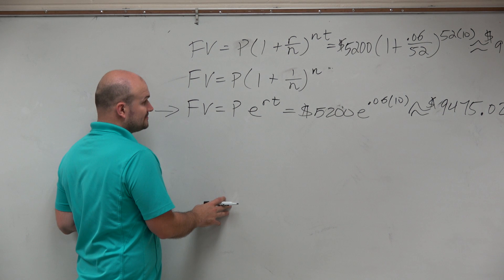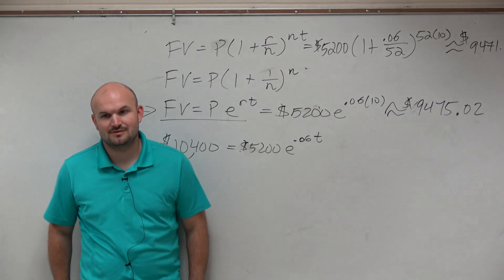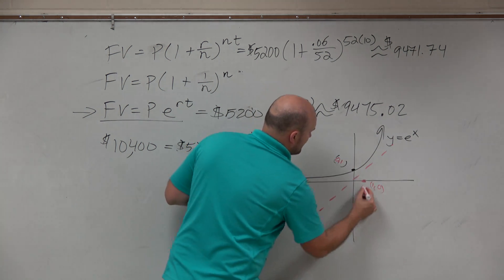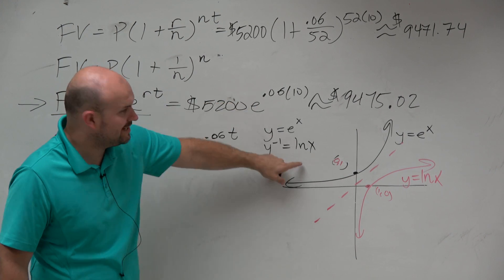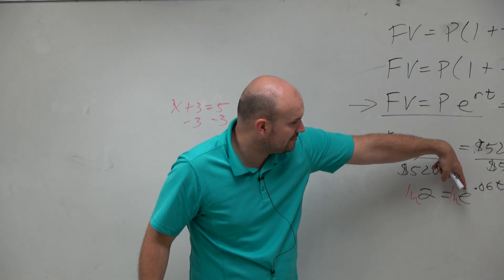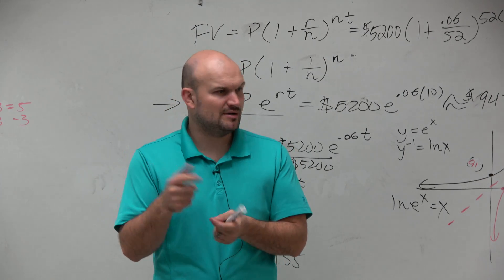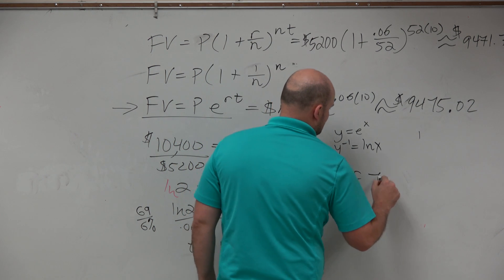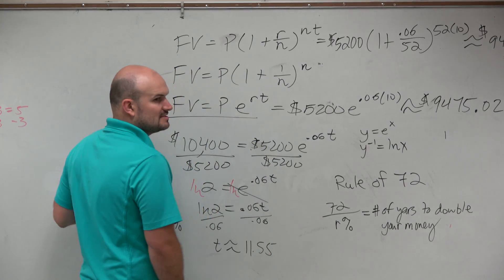What is the rule of 72 and where does it come from